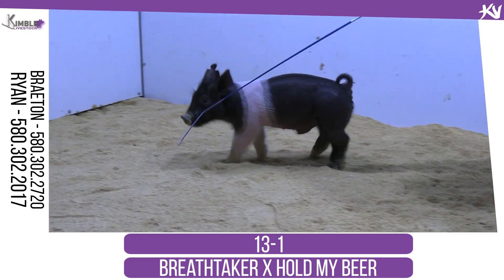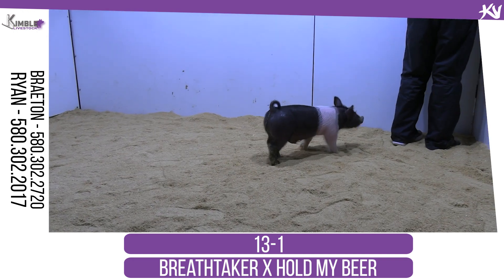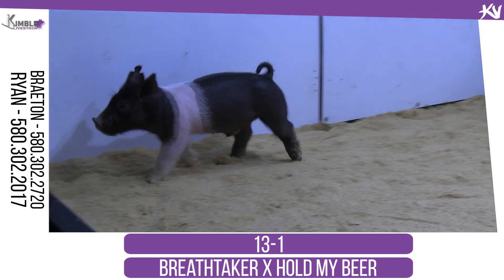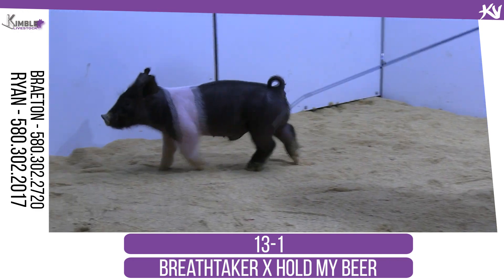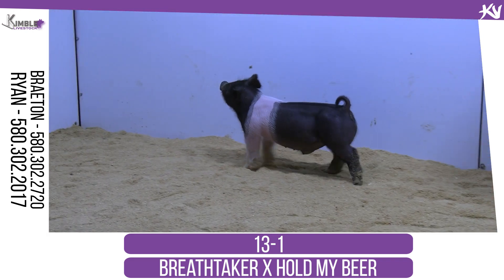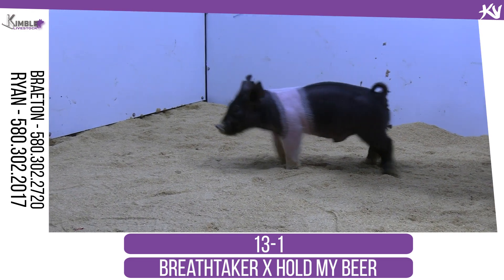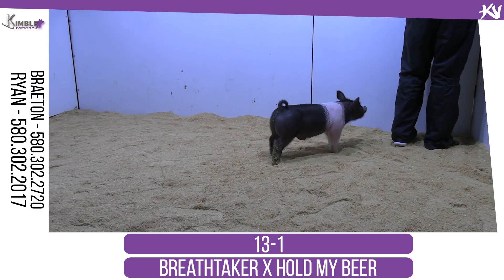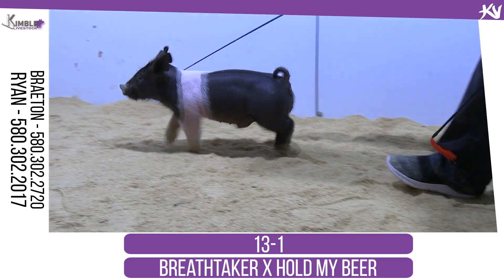13-1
Kimble Livestock - The Get Together